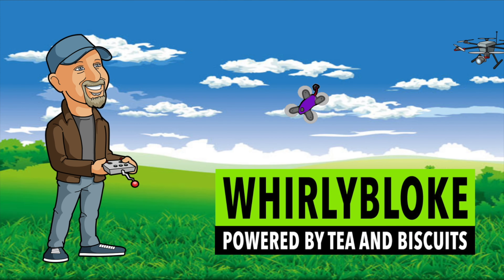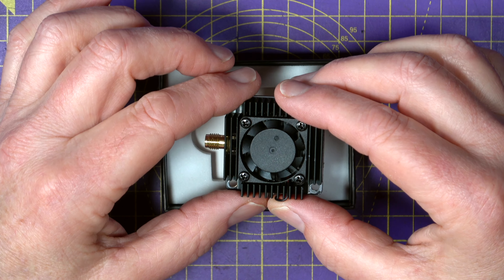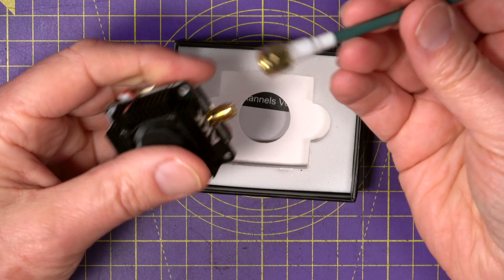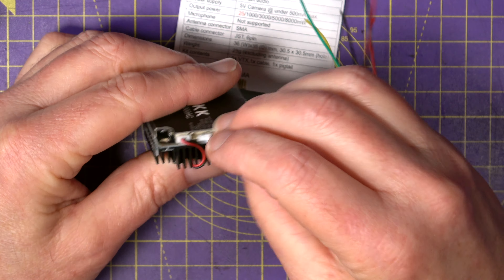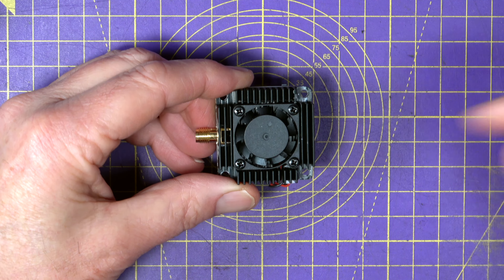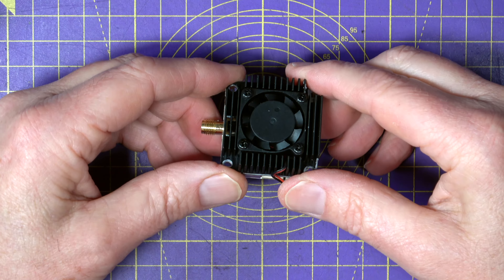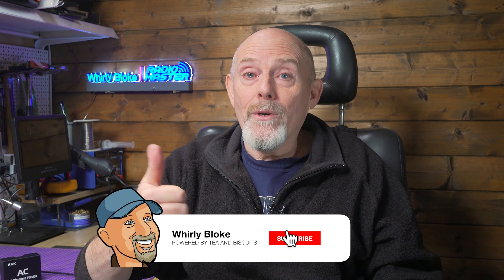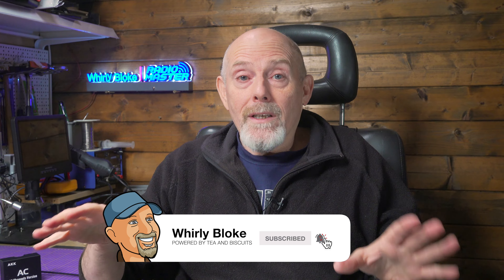AKK TX8000AC Ultra Long Range 96 Channel, 5.8GHz 8W VTX for long range drones, wings and crawlers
In this video, I review the AKK Ultra Long Range VTX, a powerful 8W transmitter with 96 channels and ultra-wideband support. Designed for serious FPV enthusiasts, this VTX promises exceptional range and performance. I'll dive into its key features, test its real-world range, and discuss whether it truly lives up to its ultra-long-range capabilities. Whether you're into long-distance flights or just need a reliable VTX, this review will help you decide if the AKK Ultra Long Range is the right choice for your FPV setup.